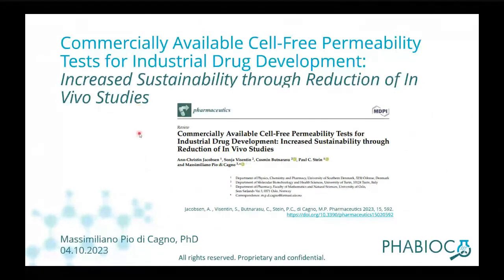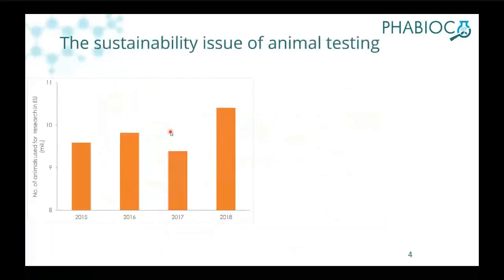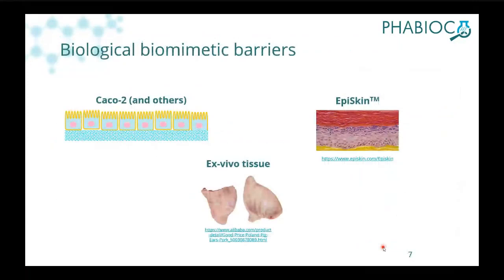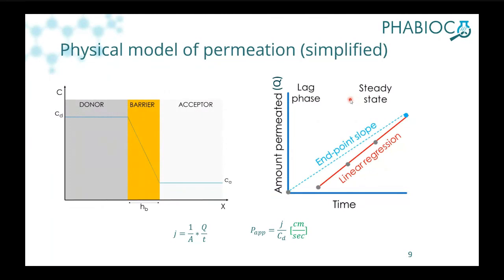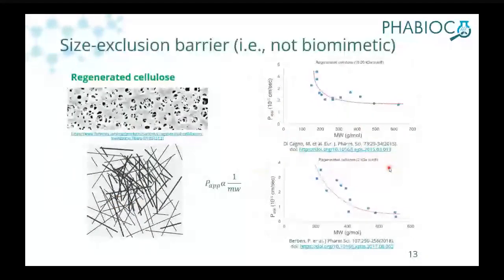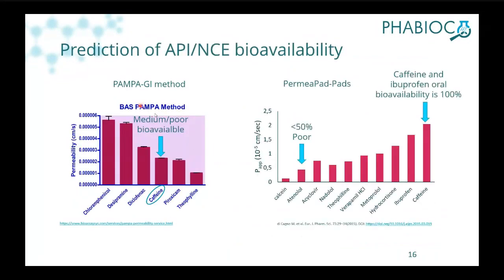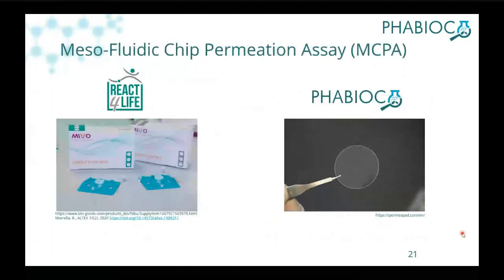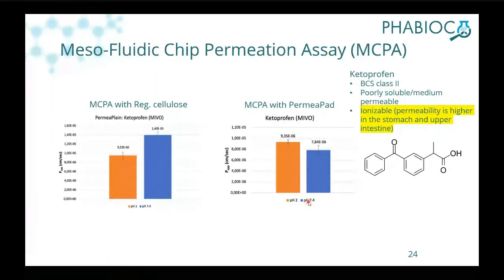PermeabilitySeries:Commercially Available Cell-Free Permeability Tests for Drug Development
How can cell-free permeability tests make industrial drug development more sustainable?
This webinar introduces commercially available alternatives to traditional cell-based assays, showing how these methods reduce the need for animal and cell experiments while providing reliable permeability data.

You will learn about:
The concept and applications of cell-free permeability assays
Advantages for industrial drug development pipelines
How these methods contribute to 3R principles (Replace, Reduce, Refine)
Increased sustainability through reduced animal and cell use

This talk is especially relevant for scientists in drug development, ADME studies, permeability testing, and sustainable pharmaceutical research.